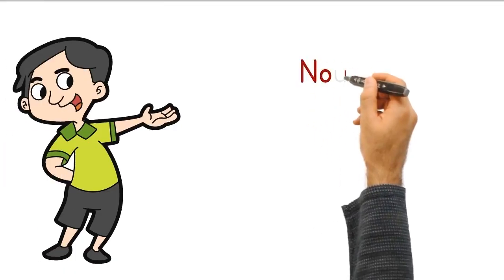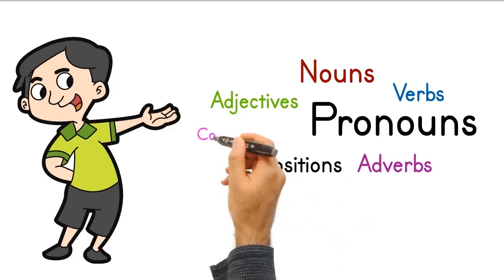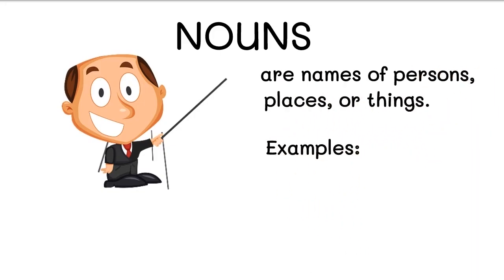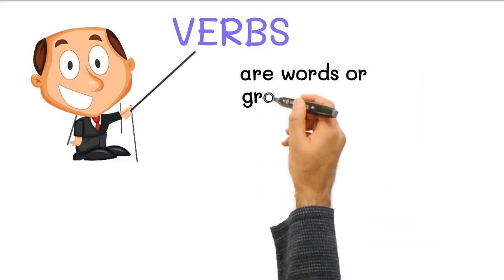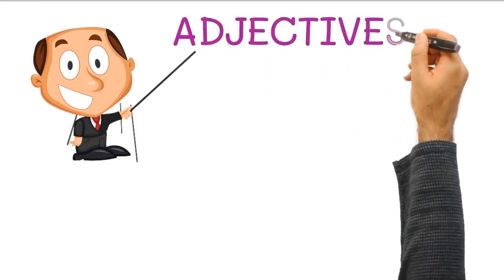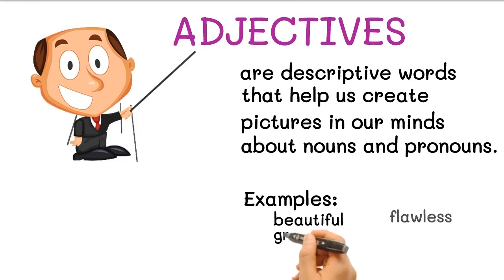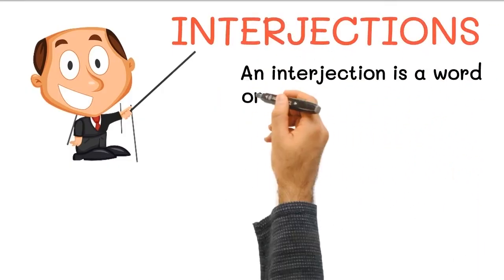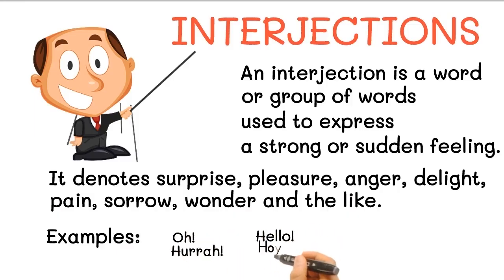VIDEO 1. INTRODUCTION TO PARTS OF SPEECH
📘 Parts of Speech Made Simple
Master English grammar the easy way! This book breaks down nouns, verbs, adjectives, and more through simple explanations and examples. Perfect for students, teachers, and anyone who wants to write with confidence.